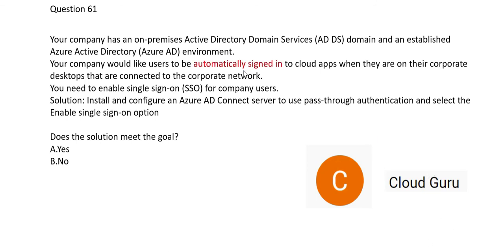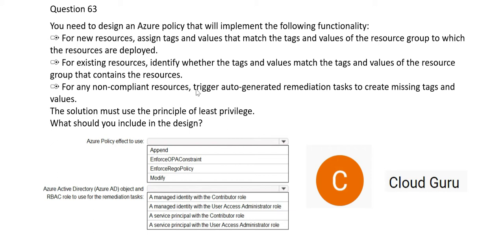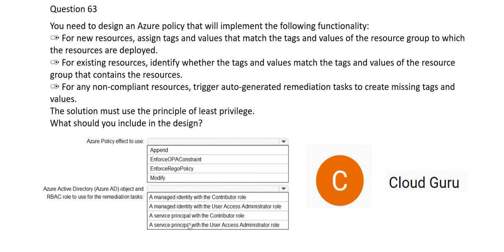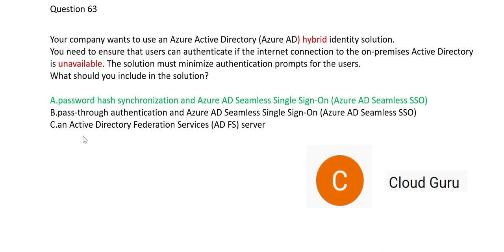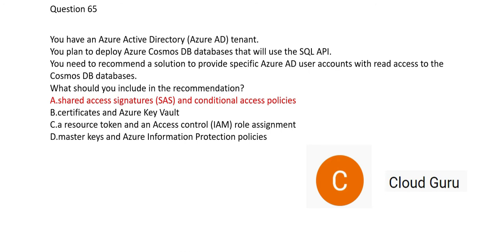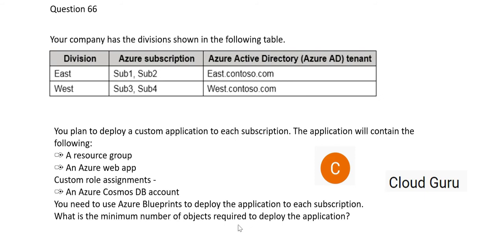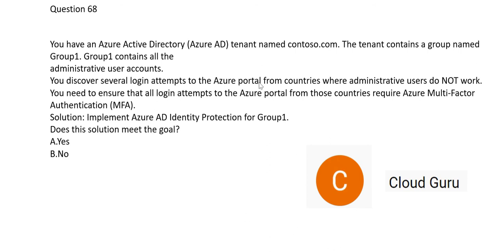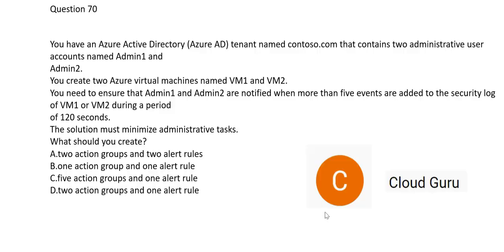Part 10 - AZ 304 Real Exam Questions